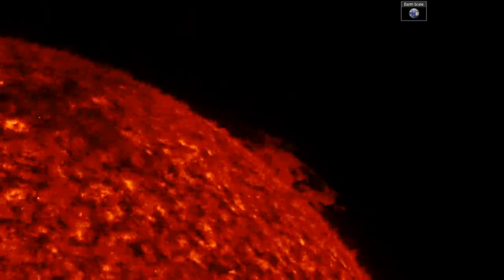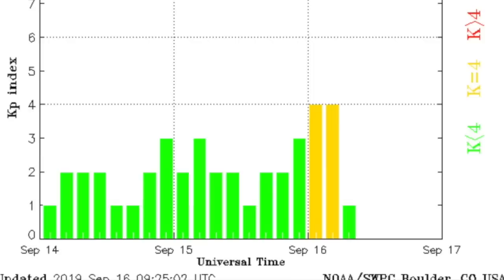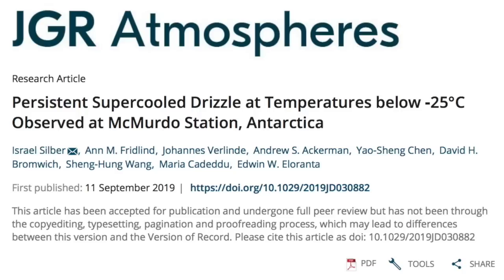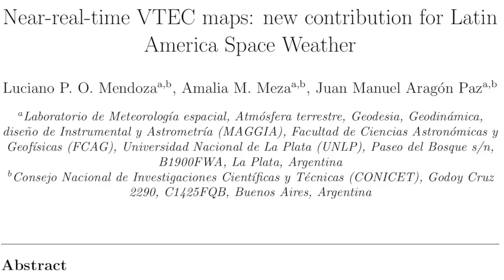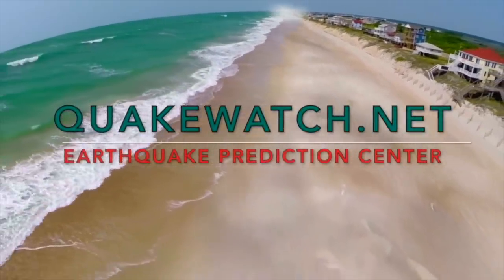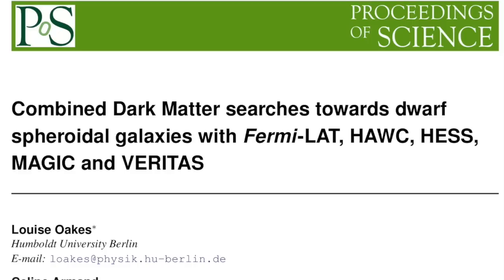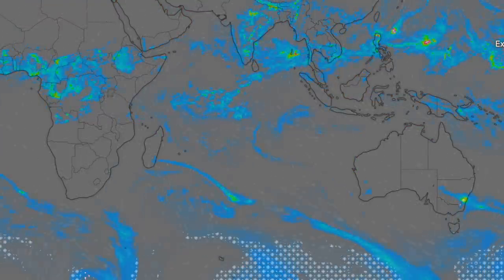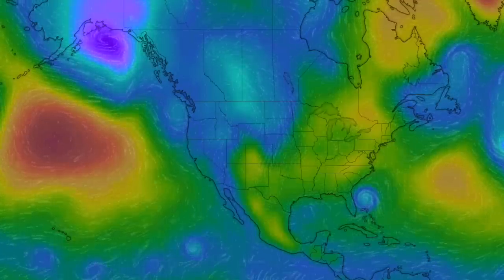Seismic Signals, Antarctica, Geo-engineering | S0 News Sep.16.2019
Lot's more on our channel page, just click our name!